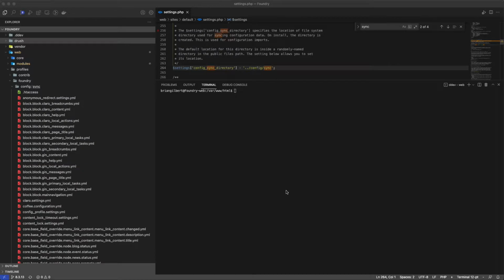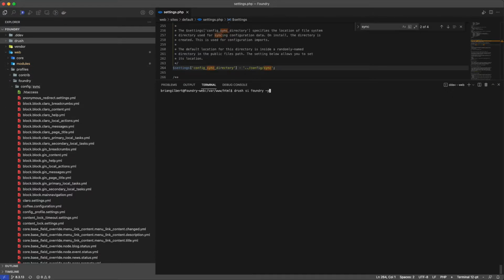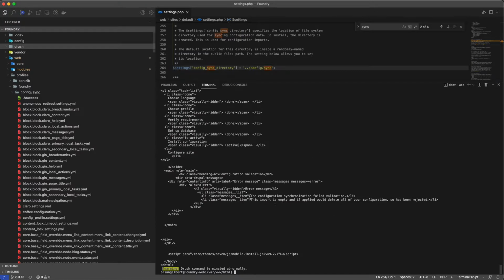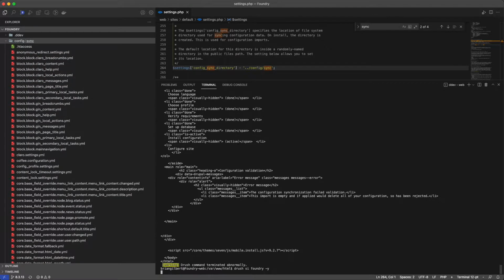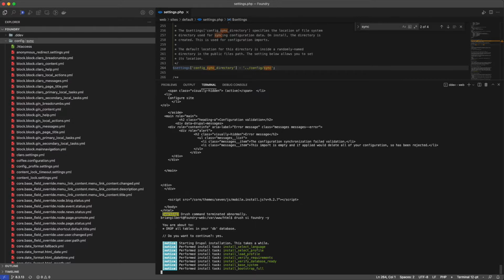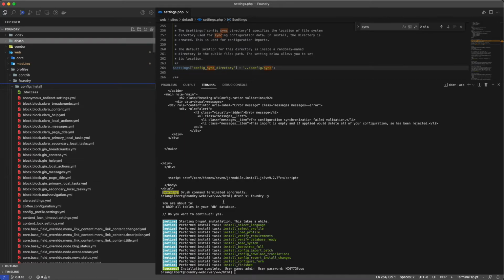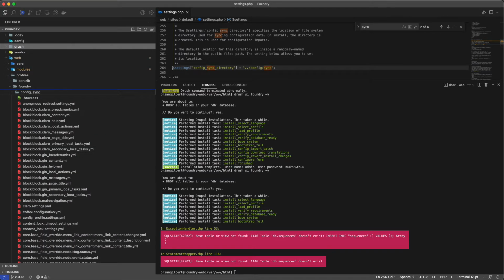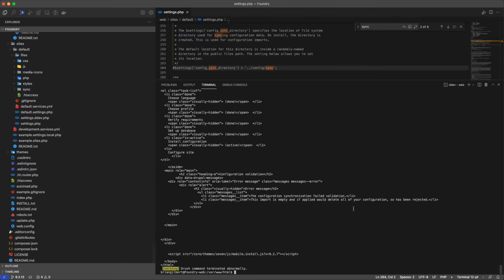Drupal 9.2.7 config only install profile issue